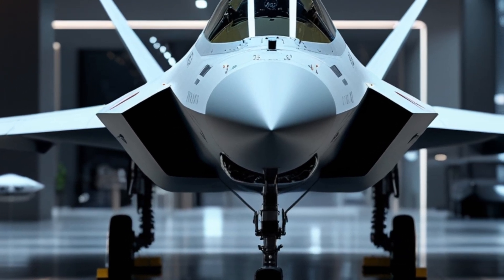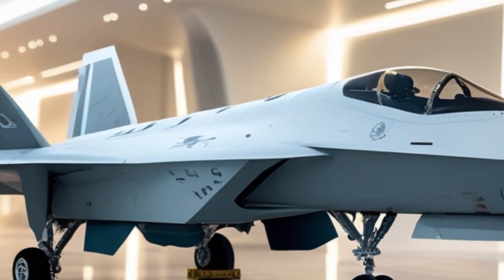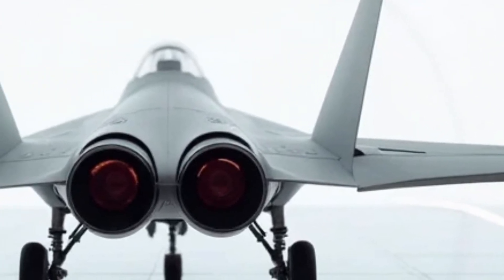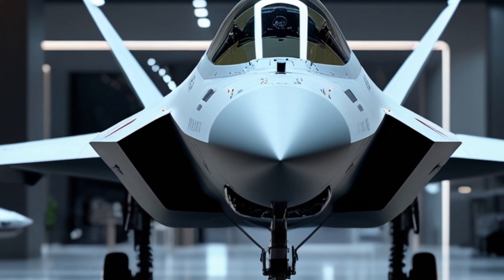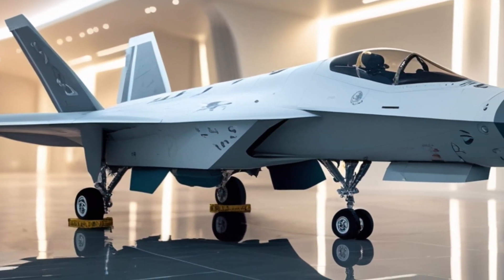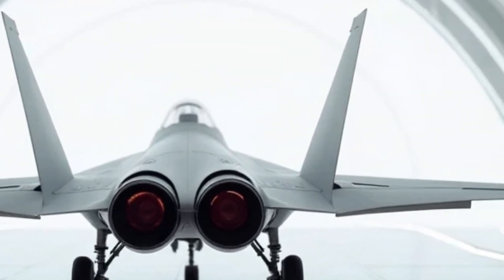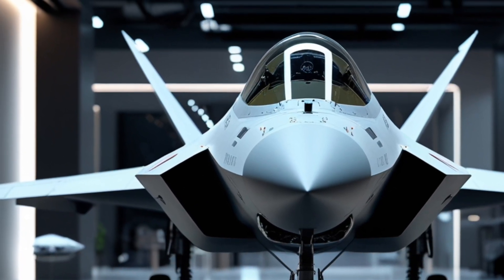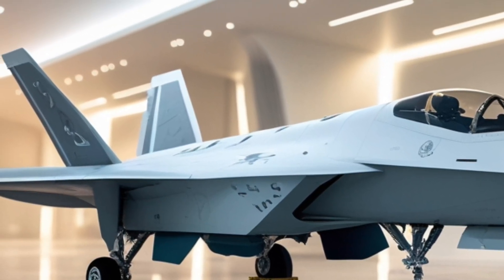2026 F-22 Raptor Review | Next-Level Fighter Jet Performance & Design | Legendary Machine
2026 F-22 Raptor Review | Next-Level Fighter Jet Performance & Design | Legendary Machine

In this video, Legendary Machine brings you a complete review of the 2026 F-22 Raptor — the world’s most advanced air superiority fighter jet. We break down its futuristic exterior design, unmatched stealth features, high-performance engines, and take a quick look inside the state-of-the-art cockpit. With major upgrades in agility, supercruise capability, and advanced avionics, the 2026 F-22 continues to dominate the skies. Don't miss this detailed look at a legendary machine built for air dominance.

F22Raptor 2026F22 StealthFighterLegendaryMachine MilitaryAircraft JetReview aviationTech FighterJet AirSuperiority DefenseTechnology